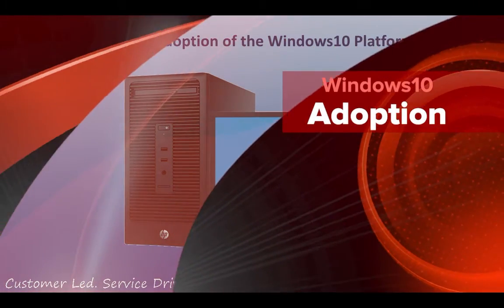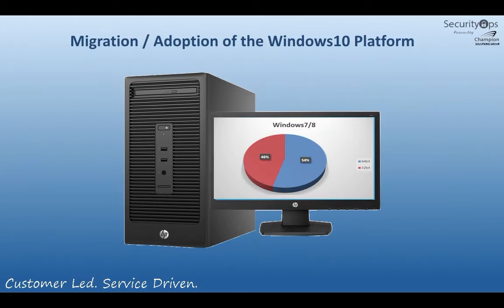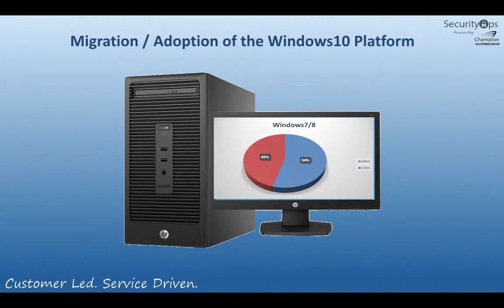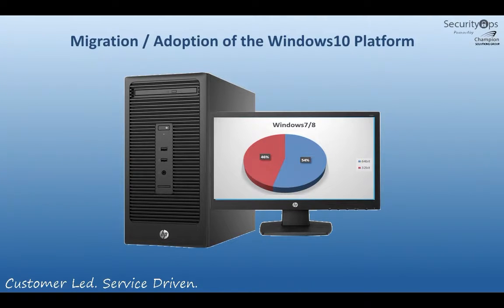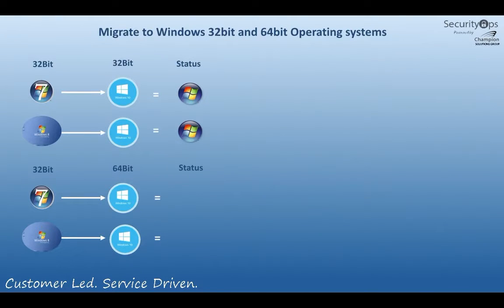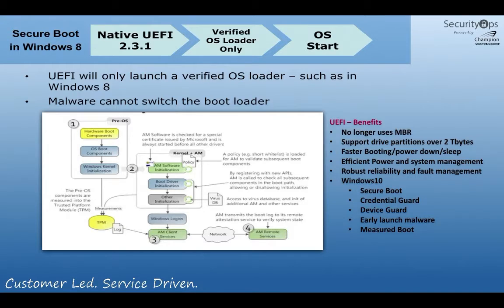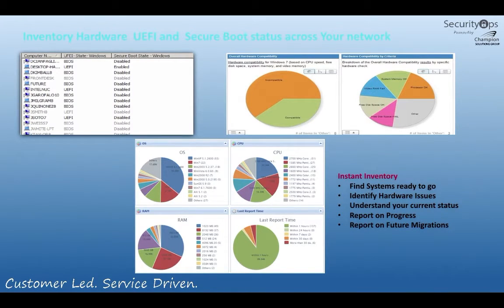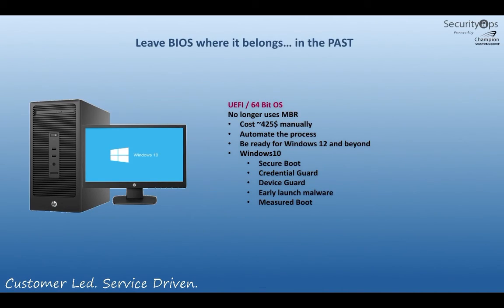Windows 10 Migration - BigFix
Champion leverages BigFix to roll out Windows10 - leveraging 64bit and UEFI support for better performance and Security. Stop running 32bit openings systems and BIOS enabled hardware.